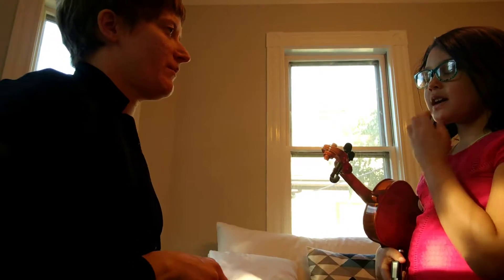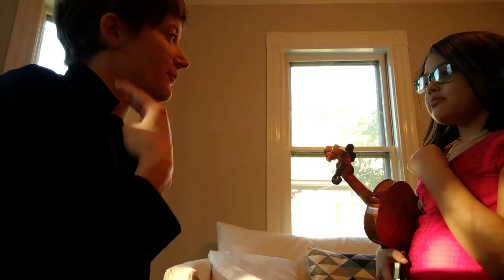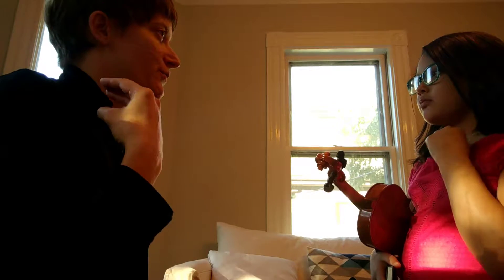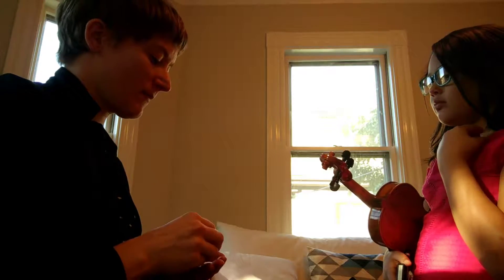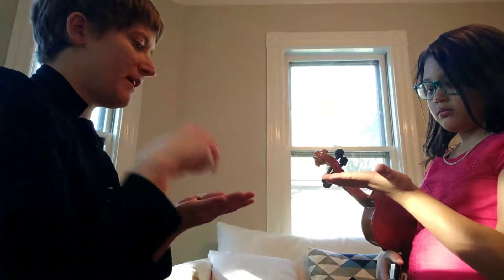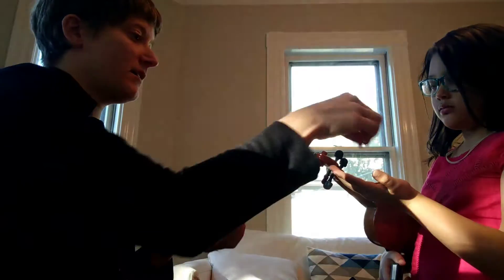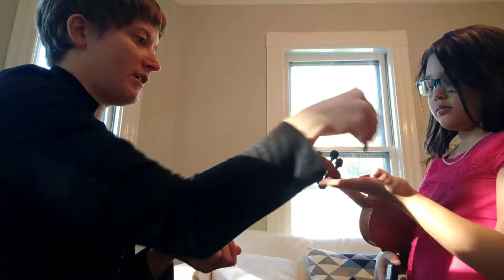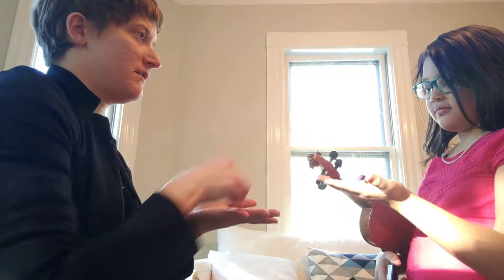Effective Practice - 3 Levels of Repetition